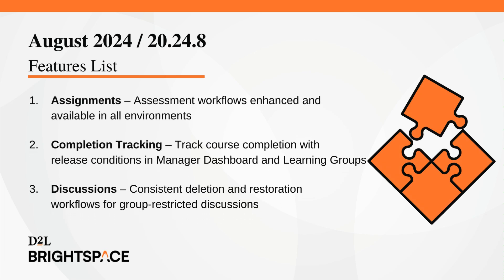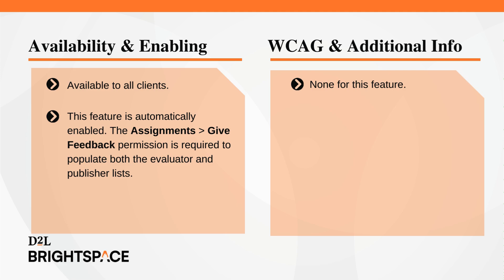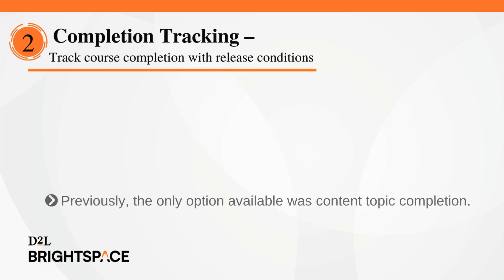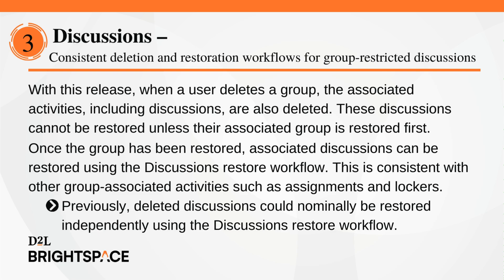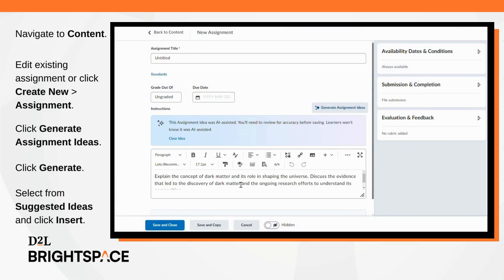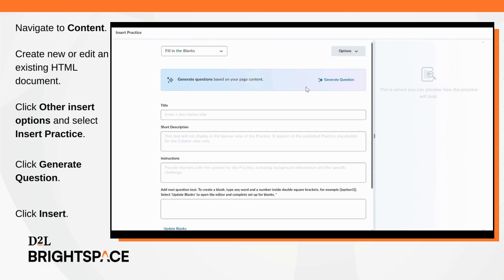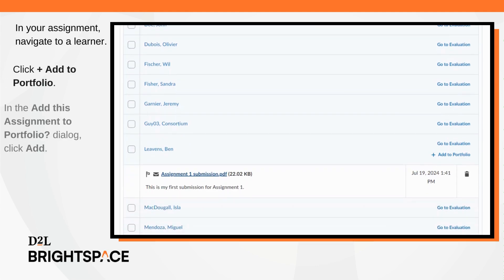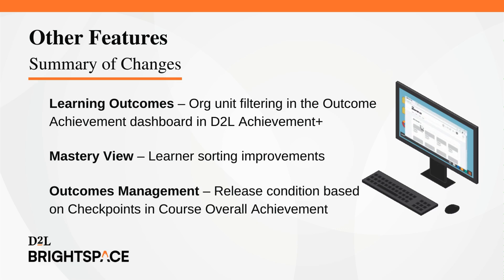August 2024/20.24.8 Release Highlights Video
This video highlights some of the new and updated features of Brightspace 20.24.8. The full list of features can be found in the August 2024 / 20.24.8 Release Notes on Brightspace Community.

00:06 - Introduction
00:25 - Features List
01:12 - Assignments – Assessment workflows enhanced and available in all environments
03:49 - Completion Tracking – Track course completion with release conditions
05:57 - Discussions – Consistent deletion and restoration workflows for group-restricted discussions
06:57 - D2L Lumi – Enhance course material with AI-generated content
11:18 - Portfolio – Add submitted assignments to Portfolio
13:08 - Other Features Summary
13:58- Outro